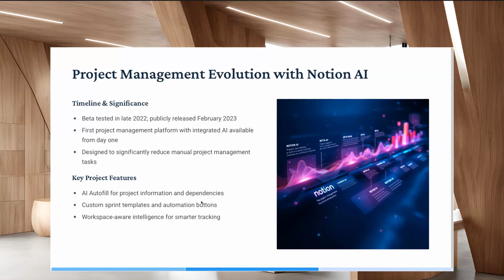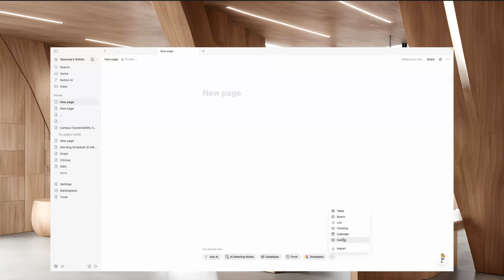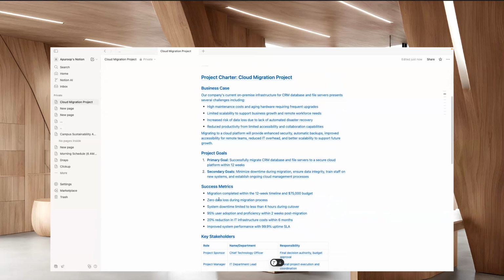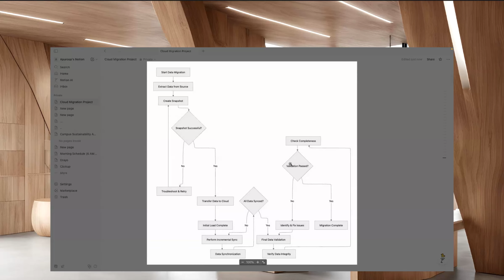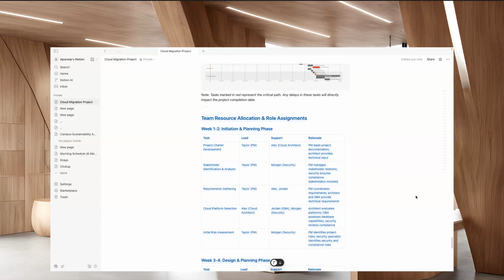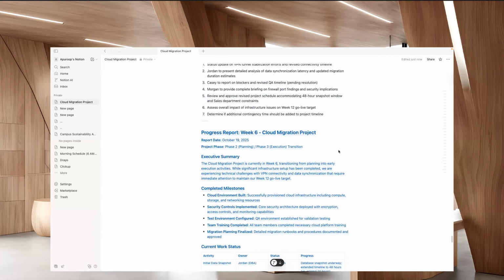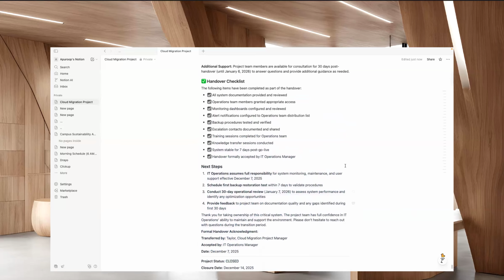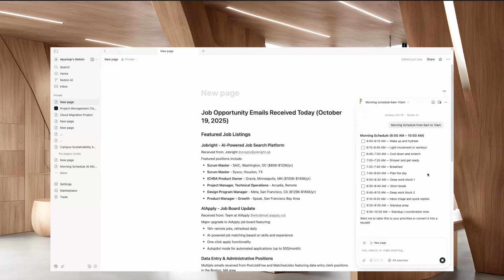Revolutionize Project Management with Notion AI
Tired of juggling a dozen apps for project management? Discover how Notion AI can be your all-in-one intelligent workspace that not only replaces your notes, tasks, and docs but also thinks alongside you.

In this live workshop from the AI Agents Bootcamp, we show you how to leverage Notion AI to manage an entire project from start to finish, completely transforming your workflow.

What You'll Learn:

🤖 Notion AI Deep Dive: How it's more than a chatbot—it's an intelligent workspace that lives inside your data.

🎤 AI Meeting Notes: How to automatically record and summarize meetings from Zoom, Teams, or even YouTube videos into actionable notes.

🚀 End-to-End Project Demo: We build a Cloud Migration Project in real-time, including:

Auto-generating a Project Charter & Scope Statement

Creating Work Breakdown Structures (WBS) & Flowcharts

Drafting User Stories & Project Schedules (Gantt Charts)

Assigning Tasks to Team Members Based on Strengths

Performing Risk Analysis & Generating Mitigation Strategies

Creating Professional Progress Reports & Closure Documents

🔗 Powerful Integrations: How to connect Notion AI with Gmail, Google Drive, GitHub, Jira, and more to centralize your work.

Featured Demos:

Automatically transcribe and summarize a meeting.

Generate a complete project plan from a single prompt.

Draft and send a stakeholder email directly from Notion.

Whether you're a Project Manager, Product Manager, Scrum Master, or team lead, this session will show you how to save dozens of hours and make your projects more efficient and organized.

Generative AI